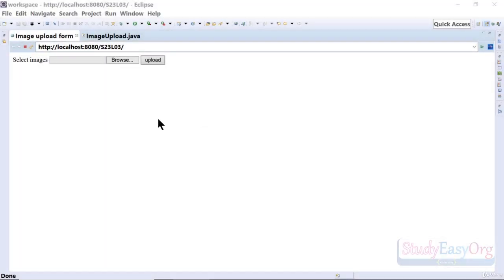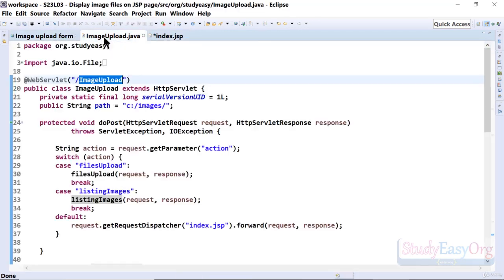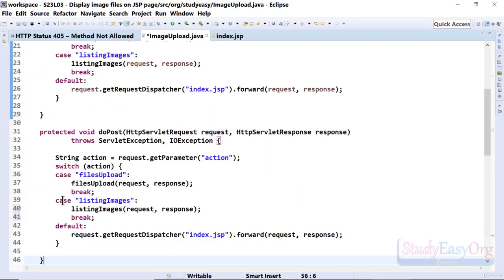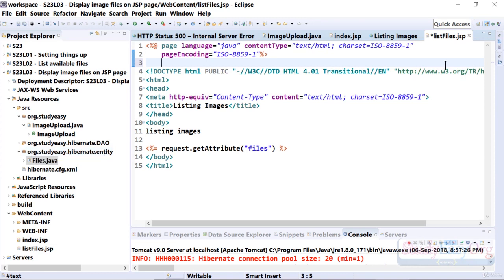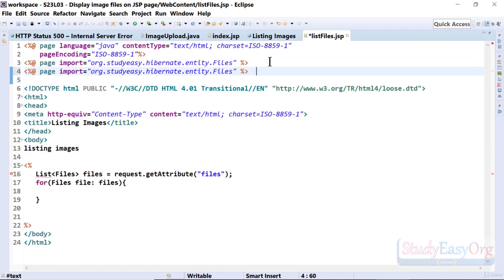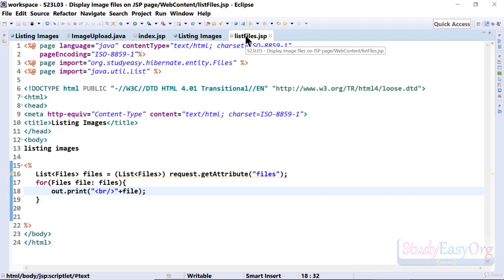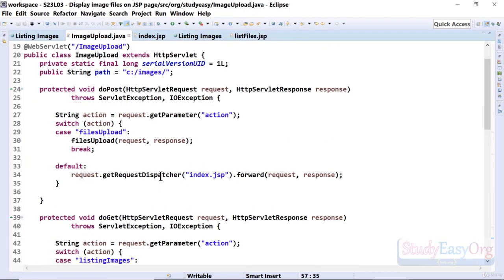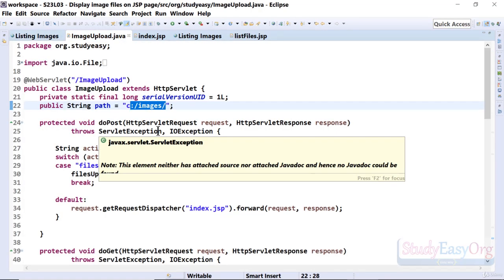312 Display image files on JSP page ( Please SUBSCRIBE Our Channel )